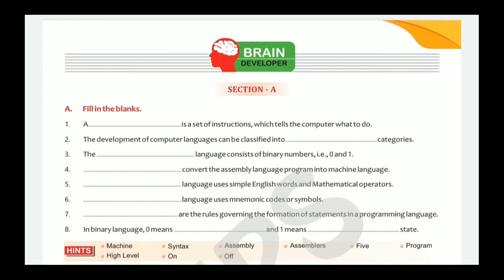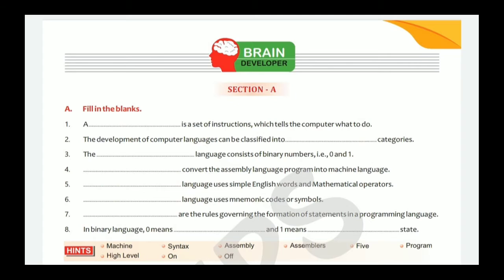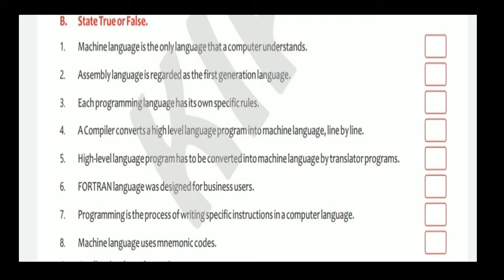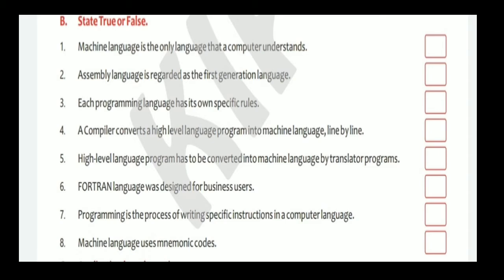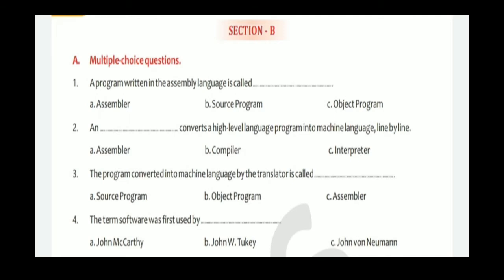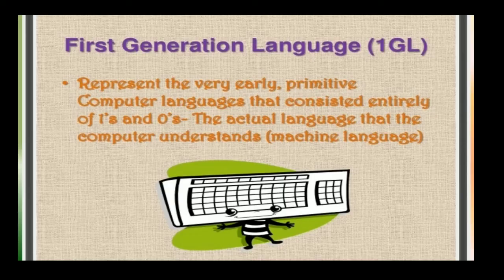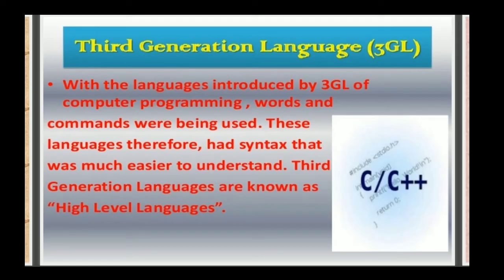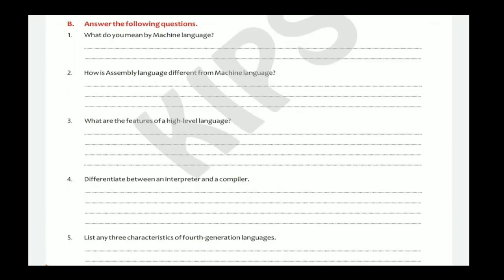Part-3 class-6 Book Exercise subject:-Computer by shelly